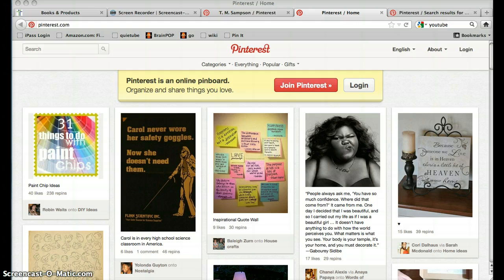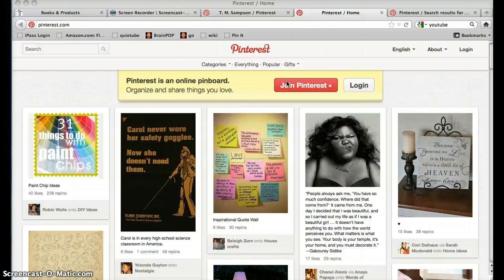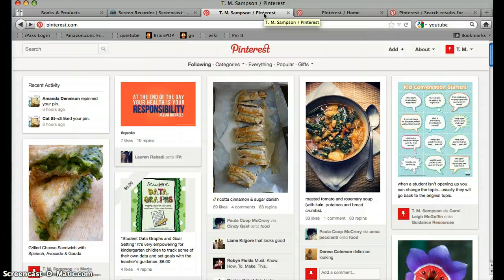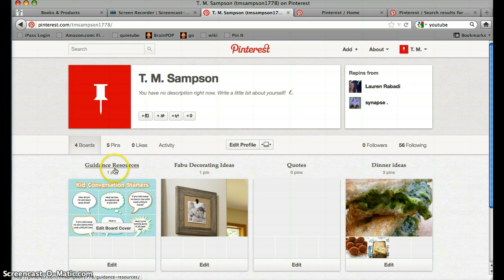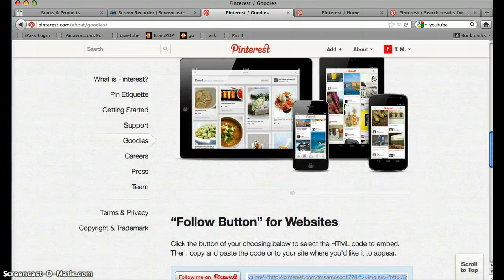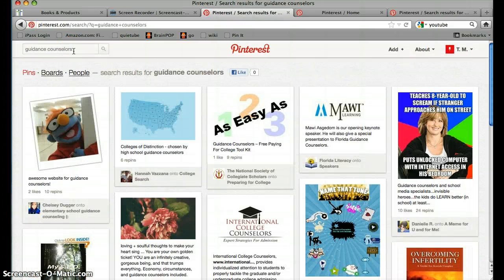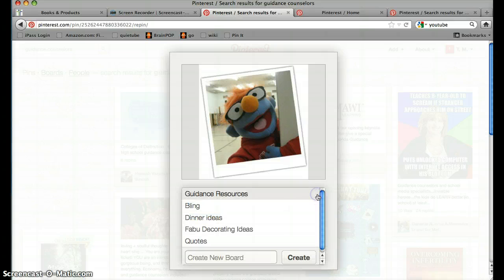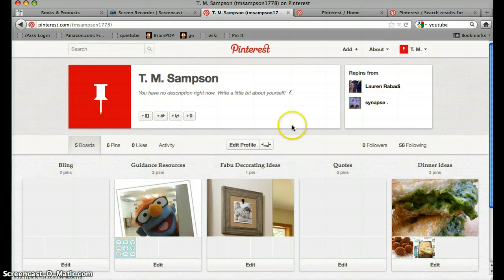My Screencast SO2012